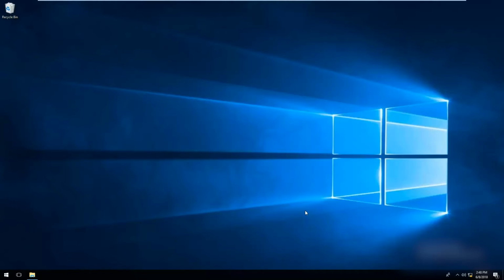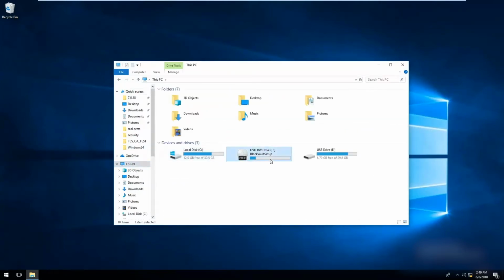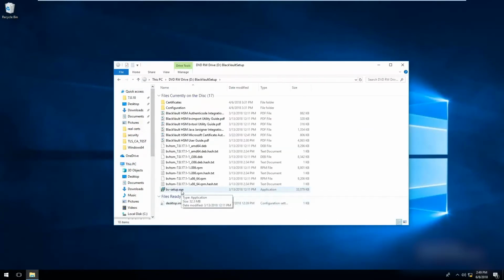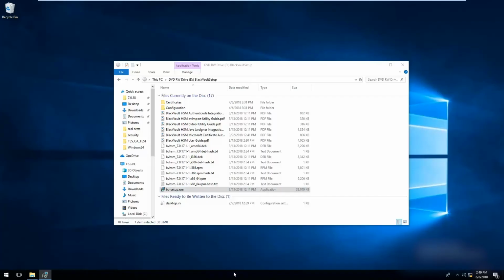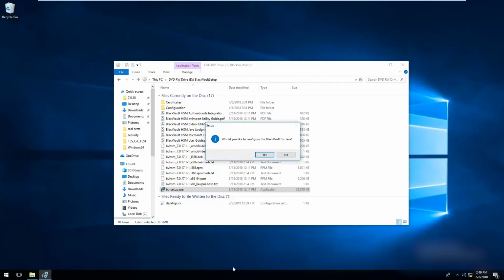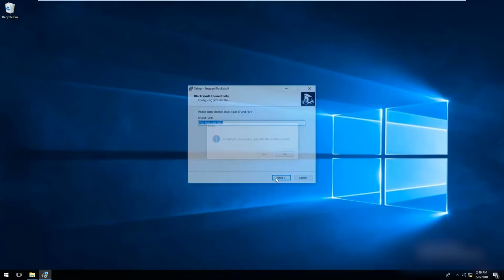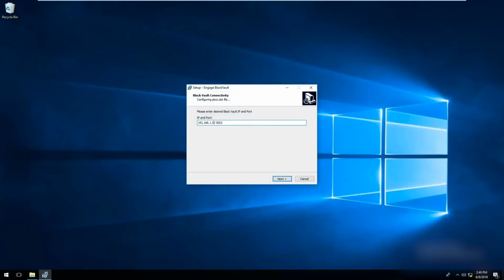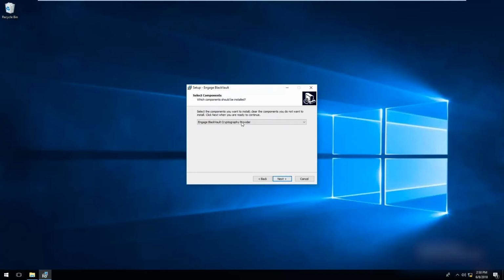BlackVault HSM - Installing Client Software (Windows OS)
In this video we go over the BlackVault HSM - Installing the Client Software for Windows OS.

The BlackVault HSM is a network attached general purpose FIPS 140-2 Level 3 HSM with unique functionality making authentication, security, compliance, and ease of use paramount.

Its powerful features include a compact form factor, smart card reader, integrated touch screen color display, tamper reactive silicon die shield, long battery life, networked and off-line operation with Ethernet and USB ports, and much more.